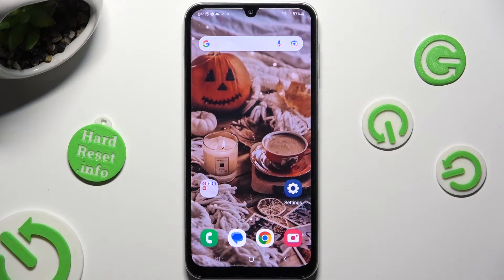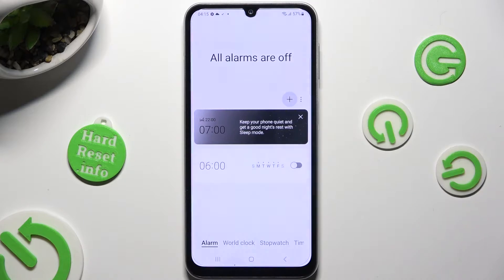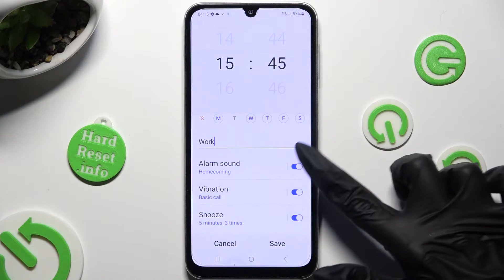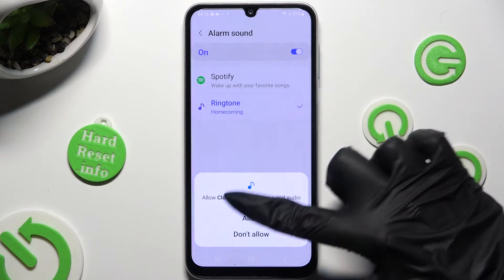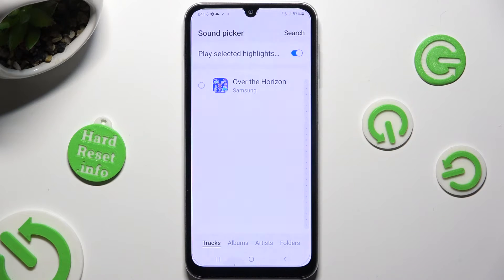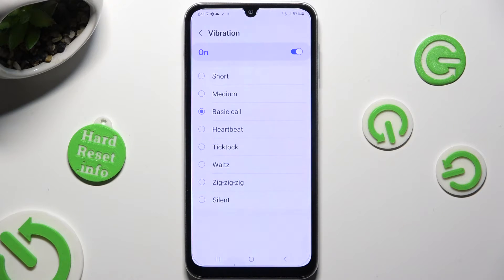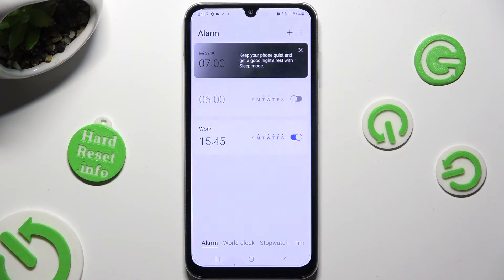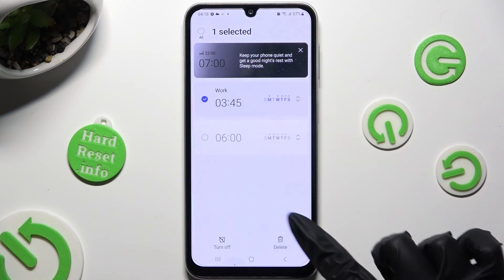How to Set Up Alarm Clock on SAMSUNG Galaxy A24?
Read more info about SAMSUNG Galaxy A24:
In this user-friendly tutorial, we'll guide you through the process of setting up your alarm clock on the Samsung Galaxy A24. Whether you're an early riser, need multiple alarms, or just want to stay punctual, we've got you covered. Learn how to customize alarm tones, choose repeat options, and configure snooze settings to create the perfect wake-up routine. Join us and ensure you never miss an important appointment or a new day's opportunities on your Samsung Galaxy A24. Time to wake up and conquer the day!

How to access the Alarm Clock feature on your Samsung Galaxy A24 and open the alarm settings? How to add a new alarm by specifying the desired time you want to wake up and choosing the alarm tone that suits your preference? How to customize the label or name for your alarm, making it easier to identify and manage multiple alarms on the Samsung Galaxy A24?
How to set up repeat options for your alarm, whether it's for weekdays, weekends, or specific days of the week to match your schedule? How to configure snooze settings for your alarms, ensuring you can catch a few extra minutes of sleep when needed without missing important appointments?